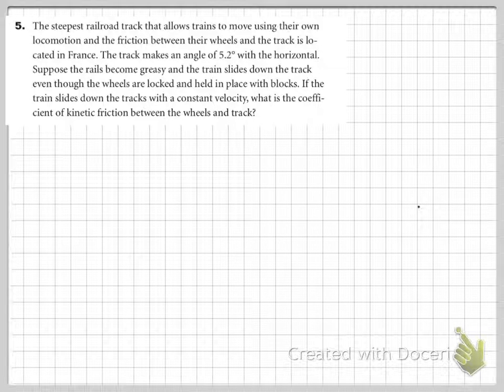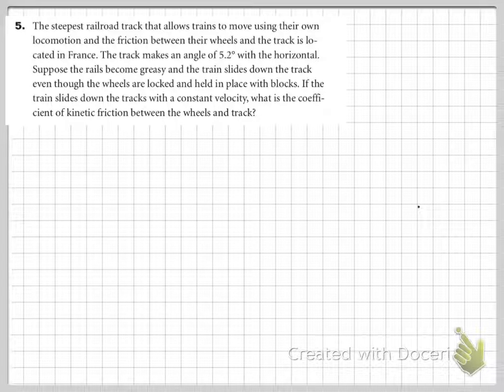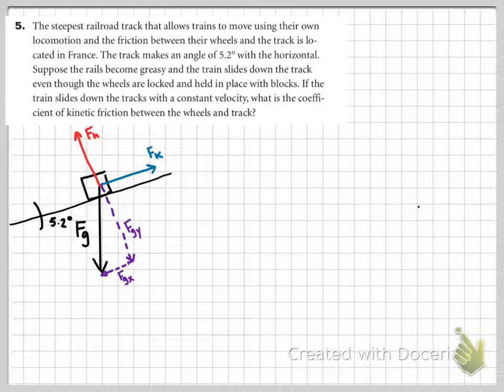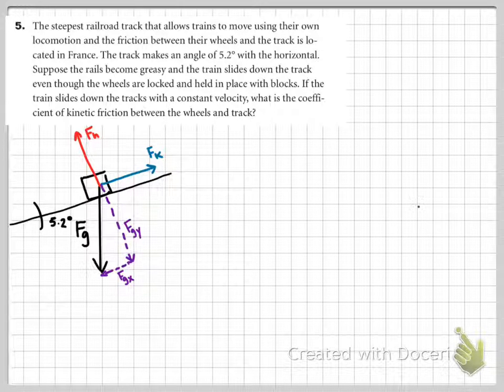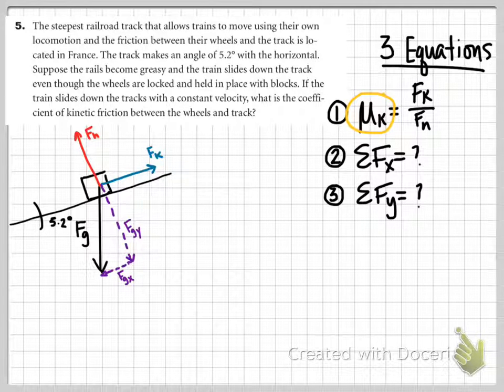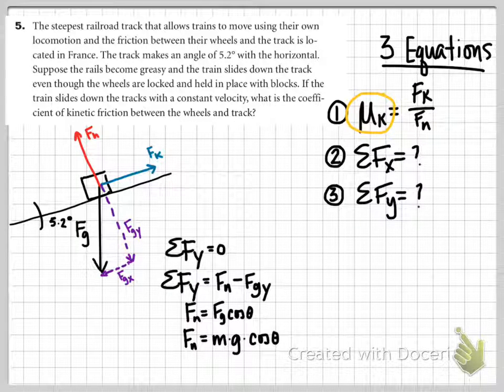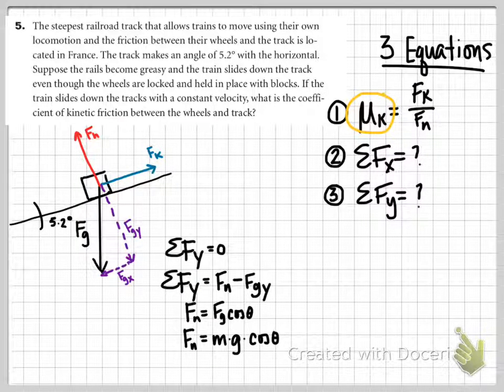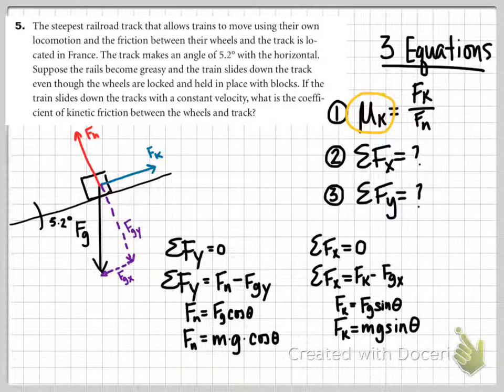physics 4c WS hints #5